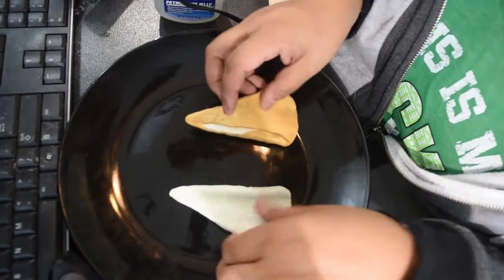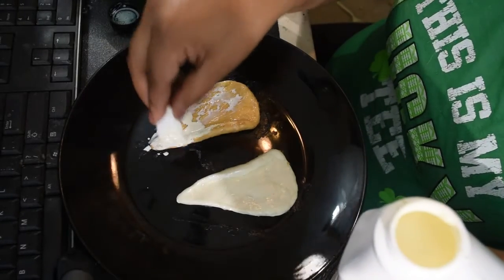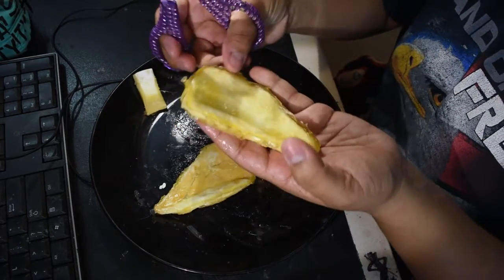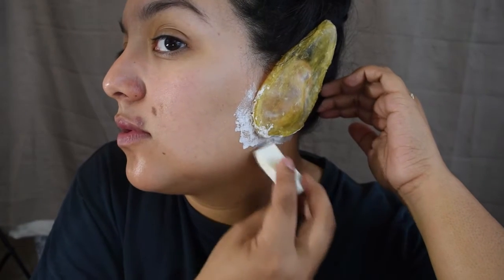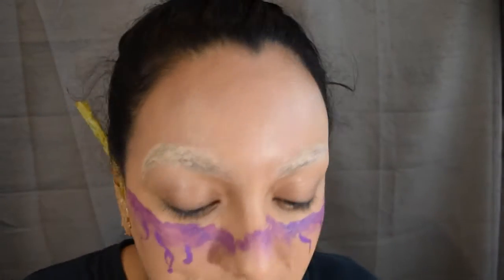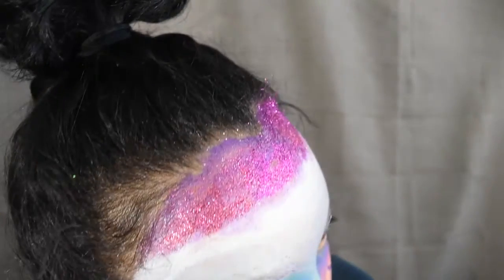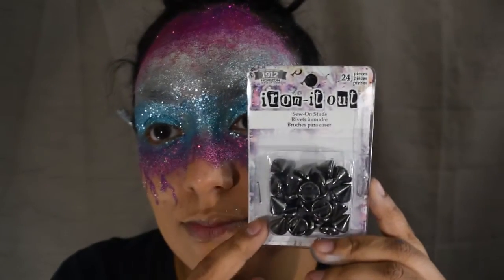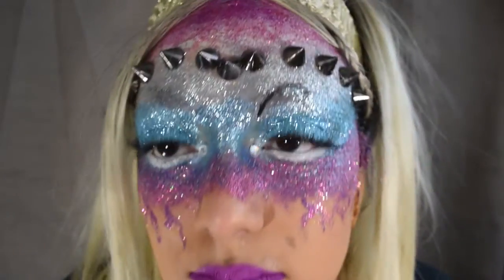Glitter Warrior Elf FX MakeUp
Hey All of You Mystical People! I decided to do a mystical magical Elvin make up look :) I really hope that you all enjoy this and it's magical essence :) Have a Gorgeous Day!